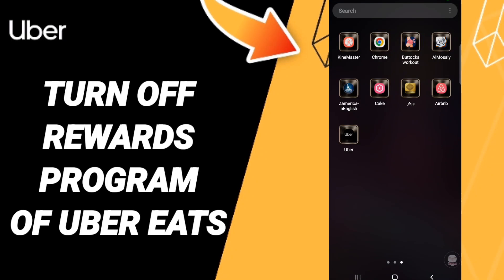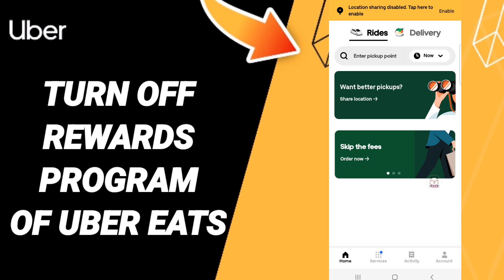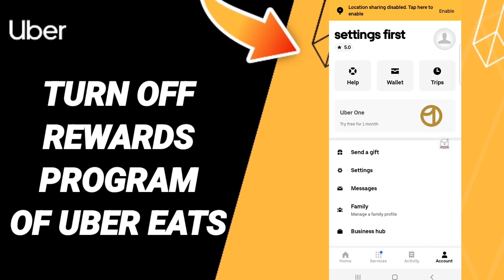How To Turn Off Rewards Program Of Uber Eats On Uber App